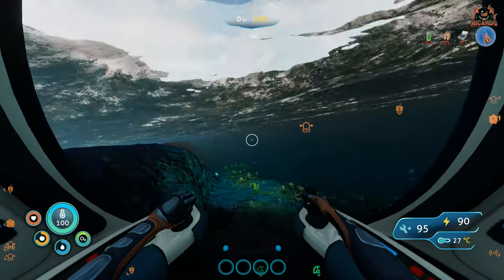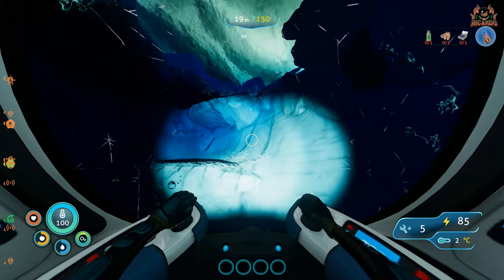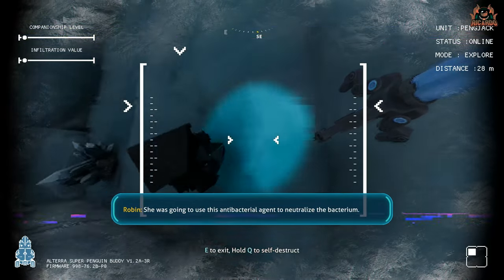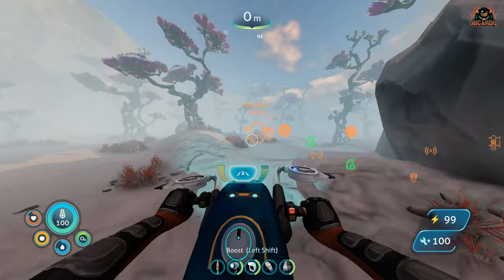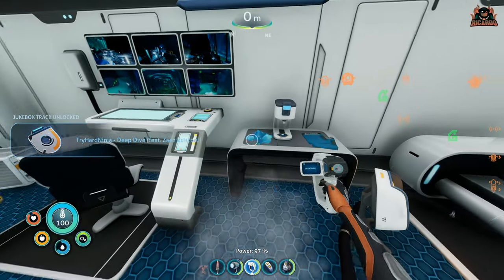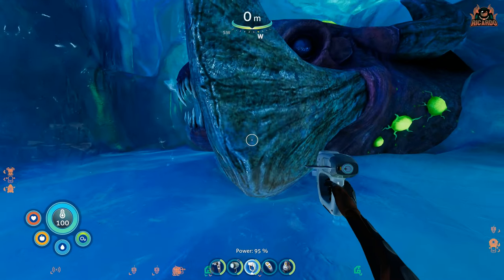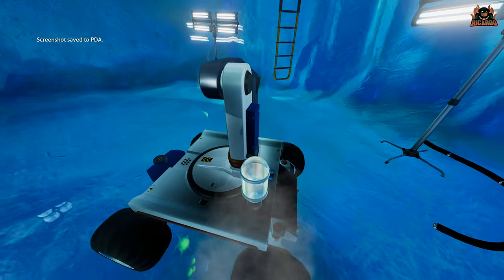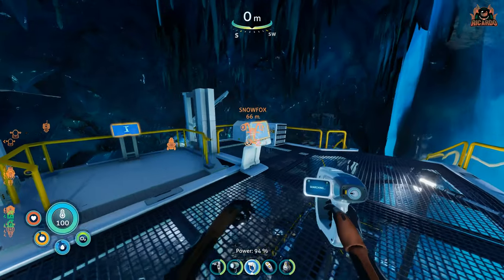Subnautica Below Zero How to Cure the Leviathan [EASY Method]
the Kharaa antidote is required to cure the frozen sick Leviathan. How do you find it and then administer it in the release version of Subnautica below zero. This video deal with the Kharaa antidote and the frozen leviathan.

Wanna Chat?

**Miguel Johnson Ambient and Immersive Music**
 Miguel's new Album The Explorers - Available Now!

---⏱️Timestamps⏱️---
00:00
00:00
00:00

Subnautica SubnauticaBelowZero indie game unknown worlds entertainment subnautica news subnautica below zero glacial basin subnautica below zero snow stalker fur subnautica below zero deutsch subnautica below zero gameplay subnautica below zero frozen leviathan